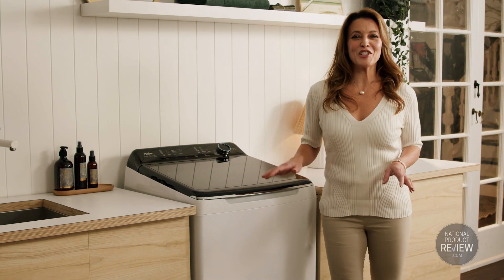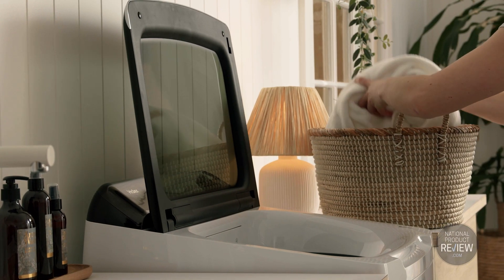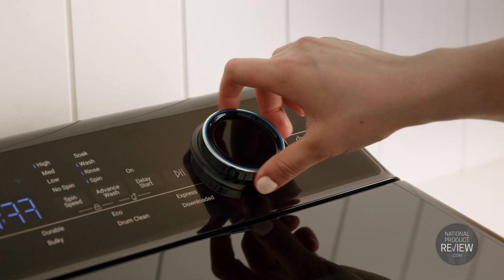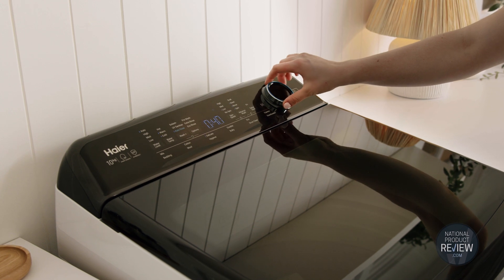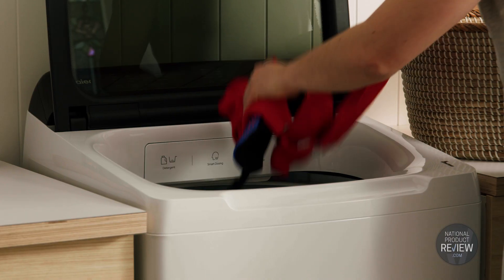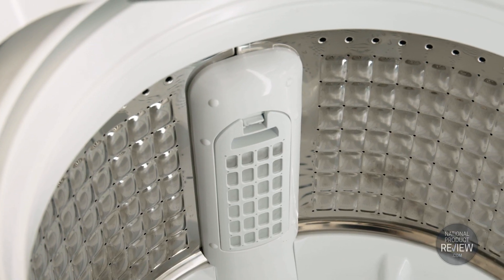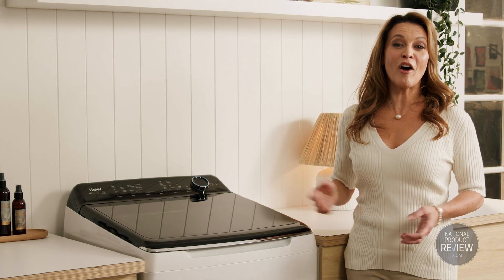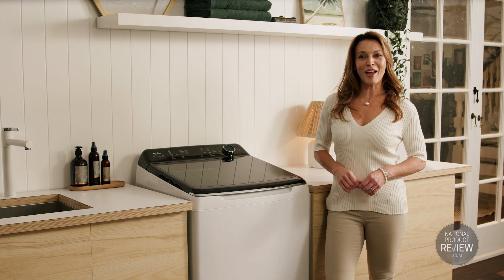Haier Top Load Washing Machine – National Product Review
Introducing the Haier H600 Premium Top Load Washing Machine - with cutting-edge features and a luxurious design, this 10kg top load washer will transform the way you do laundry. The spacious machine blends simplicity and functionality, designed to enhance your laundry experience. One standout feature is Smart Dosing, which automatically dispenses the optimal amount of detergent based on your laundry load’s size and wash cycle – meaning the guesswork is immediately removed. Gain a peace of mind with greater hygiene with the specialised UV Protect wash option, leaving your clothes fresher. Embrace the practicality and enjoy the convenience of the Haier H600 Premium Top Load Washing Machine in your home.